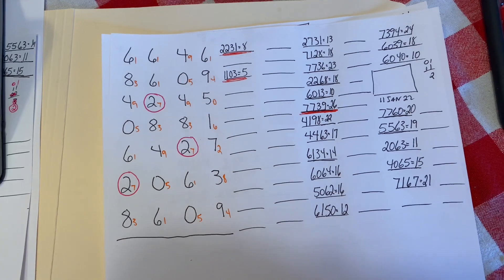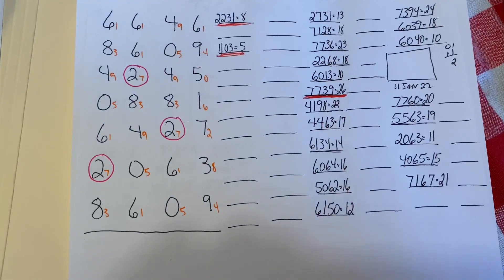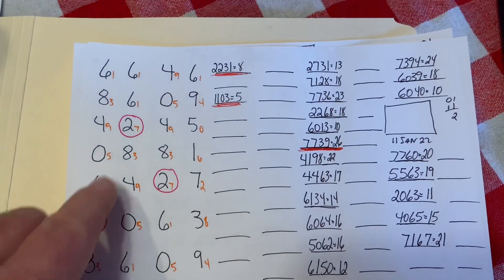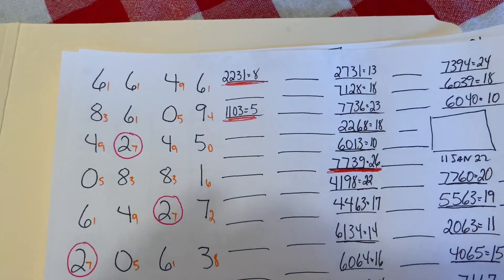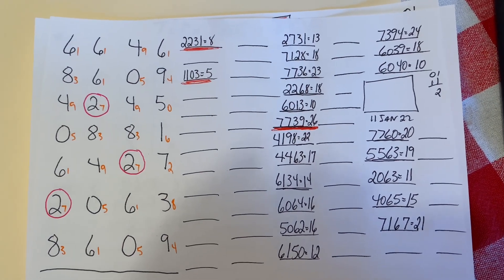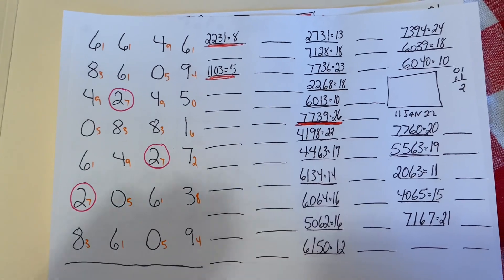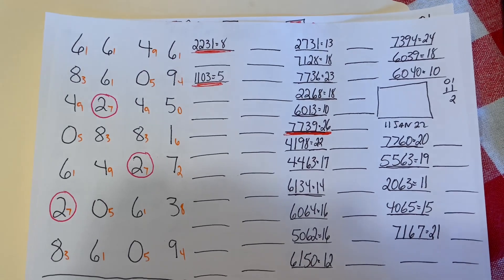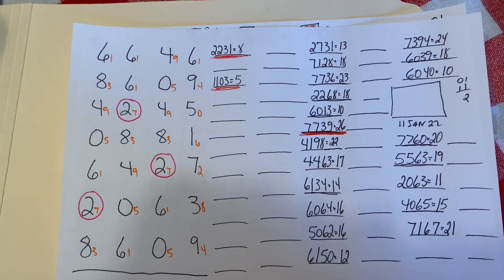6646 strategy. Day 1 see if these numbers come up tonight